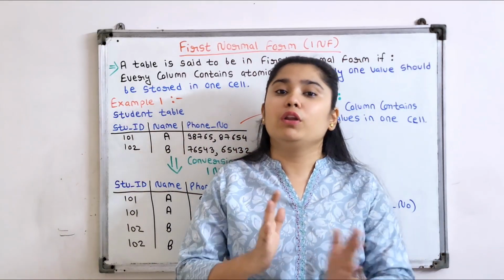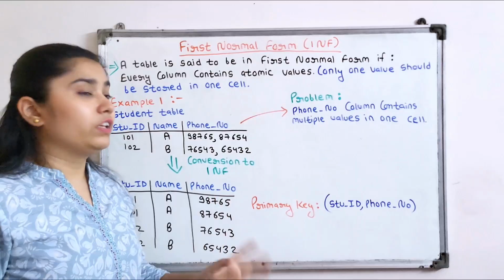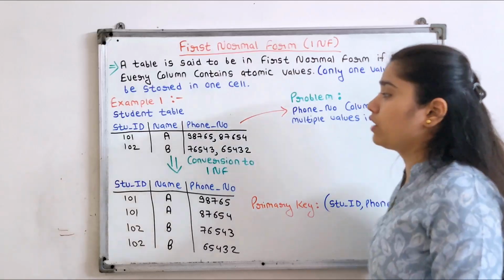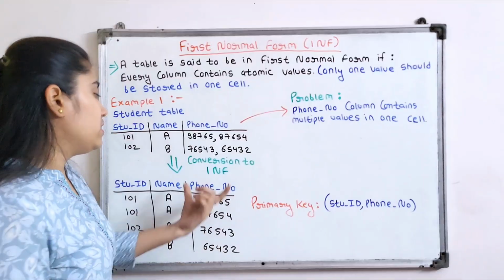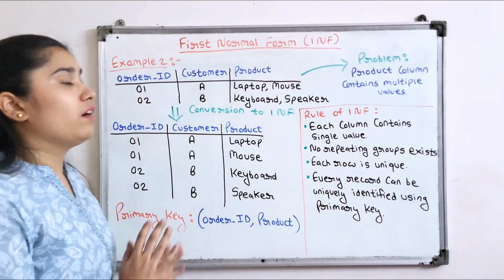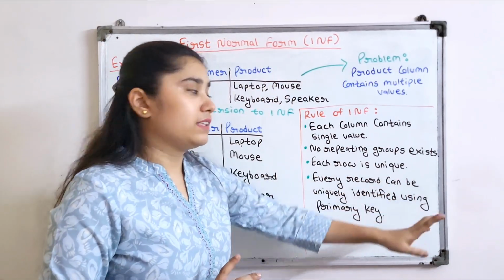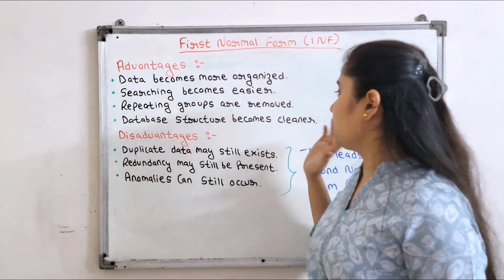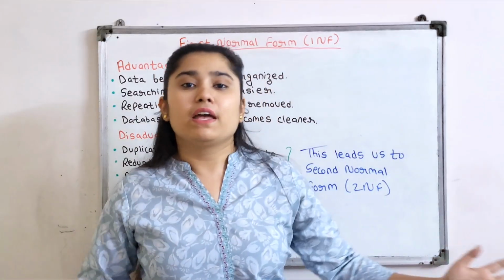First Normal Form (1NF) Explained with Example | DBMS Normalization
Confused about First Normal Form (1NF) in DBMS? 🤔 In this video, I explain 1NF (First Normal Form) in the simplest way with a clear, real-life example so you can understand the concept easily.

📚 In this video, you'll learn:
✅ What is First Normal Form (1NF)?
✅ Rules of 1NF
✅ Atomic Values Explained
✅ How to Convert an Unnormalized Table into 1NF
✅ Step-by-Step Example
✅ Advantages of First Normal Form
✅ Why Do We Need 2NF After 1NF?

This video is perfect for:
🎓 B.Tech / BCA / MCA / BSc CS students
💻 SQL & DBMS beginners
📝 College semester exam preparation
🚀 Interview preparation

1nf